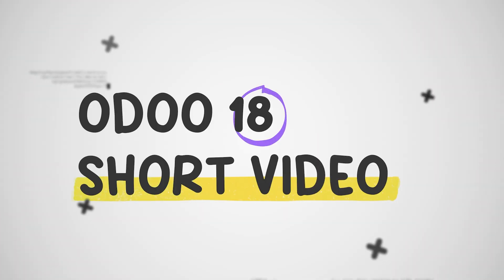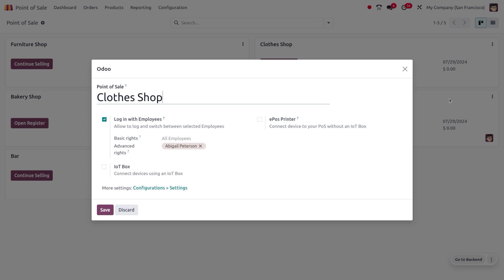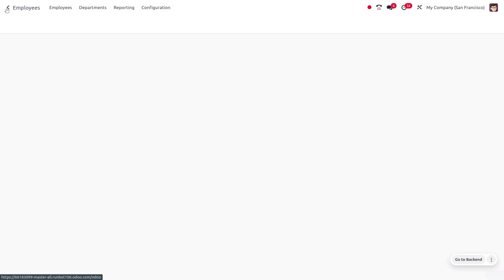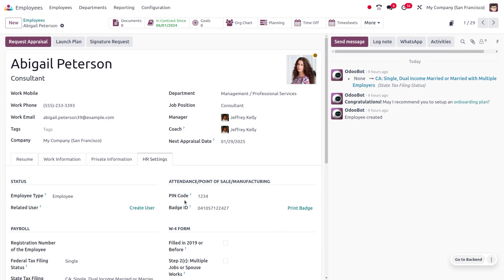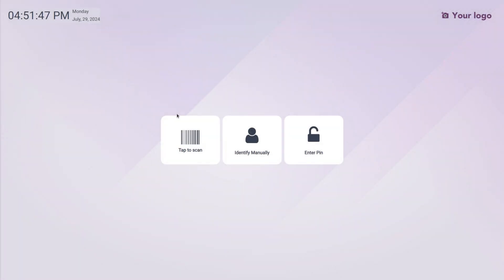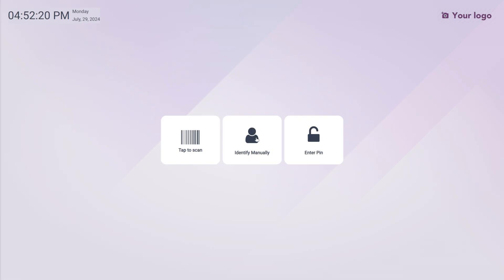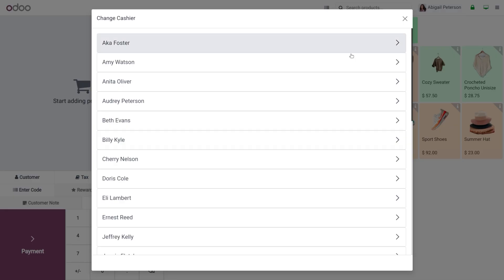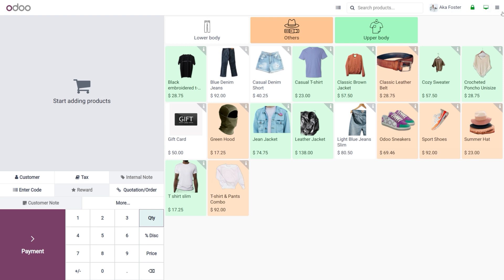New Employee Login Screen in Odoo 18 POS | Odoo 18 Point of Sale | Odoo 18 New Features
The employee login screen in Odoo 18 POS is a feature that allows you to restrict access to the Point of Sale (POS) system to specific employees. This is crucial for maintaining security, tracking employee performance, and ensuring accountability.

How it Works:
Enable the Feature: You activate this feature in the Odoo 18 POS configuration settings.

Assign Employees: Once enabled, you can select which employees can log in to the POS.

Login Process: When the POS is started, employees must enter their credentials (usually a PIN) to access the system.

Session Management: The system tracks each employee's session, including sales, refunds, and other transactions.

Benefits of Using Employee Login:
Security: Prevents unauthorized access to the POS system.

Accountability: Tracks employee performance and responsibilities.

Efficiency: Streamlines the checkout process by allowing multiple employees to work simultaneously.

Data Integrity: Ensures accurate sales data and financial reporting.